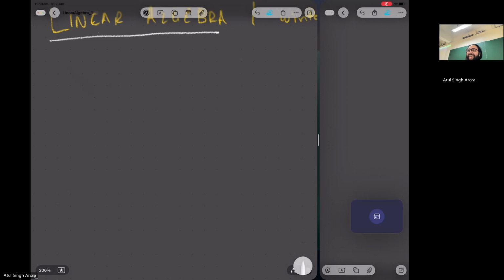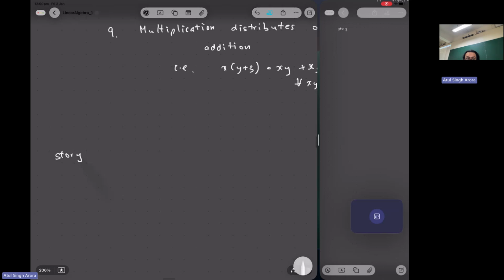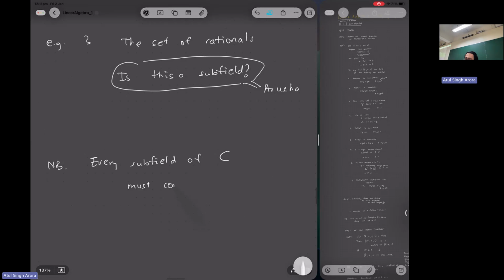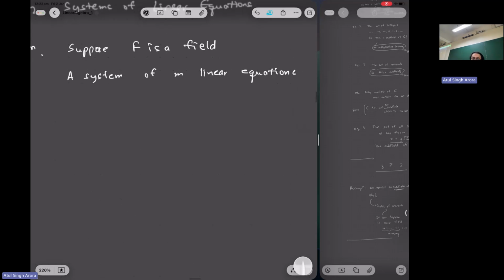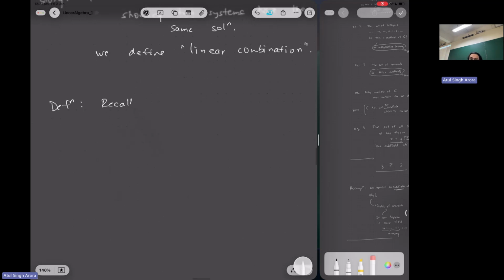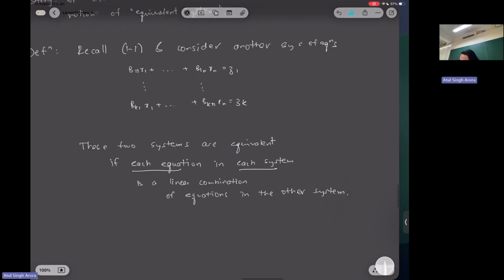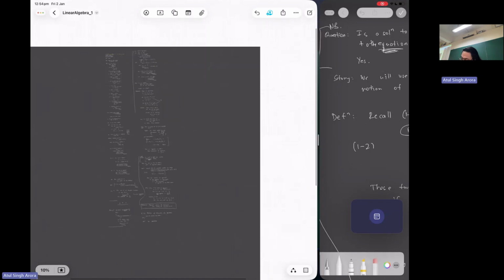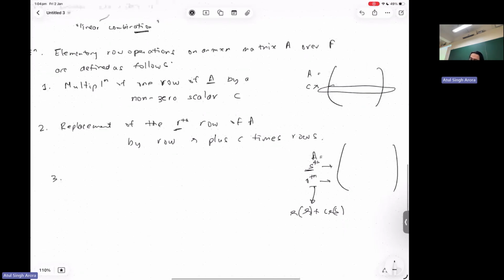Linear Algebra | Lecture 1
From Ch 1 (Hoffman and Kunze), §1.1 Fields (axioms, examples, characteristic) and §1.2 Systems of Linear Equations (equivalence, theorem about equivalence and set of solutions); §1.3 Matrices and Elementary Row Operations—stopped after defining elementary row operations.